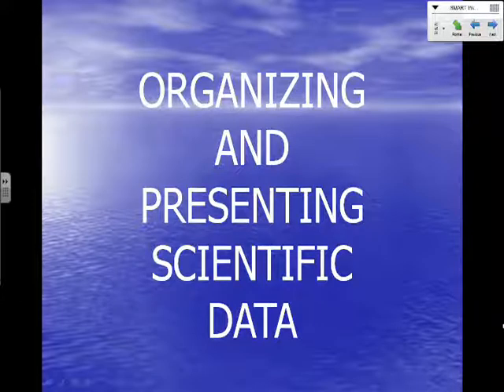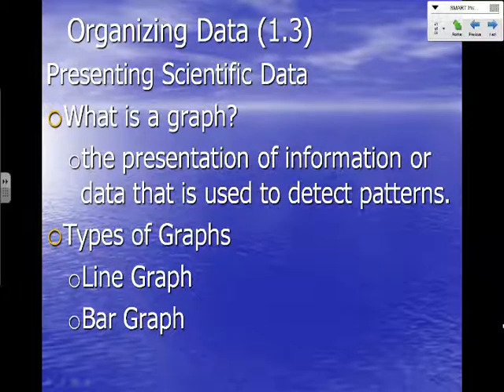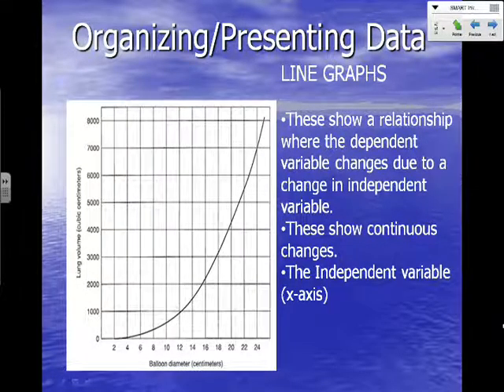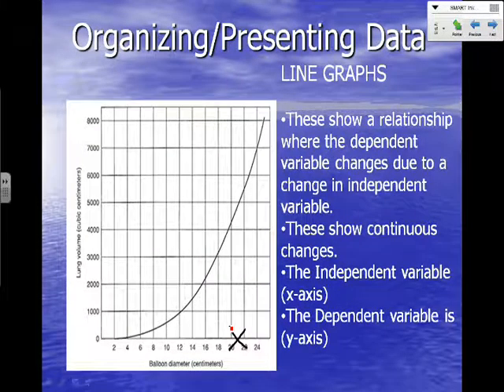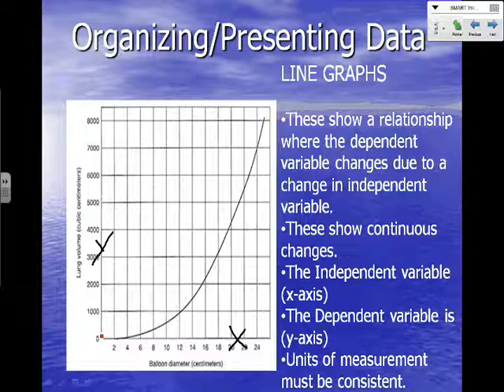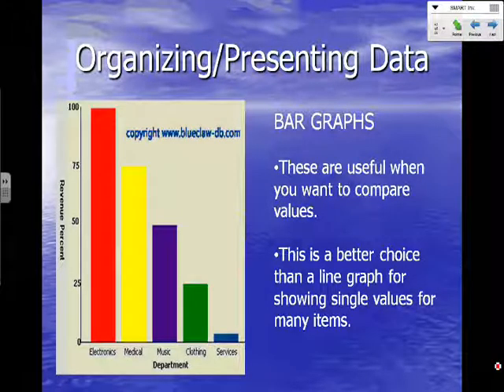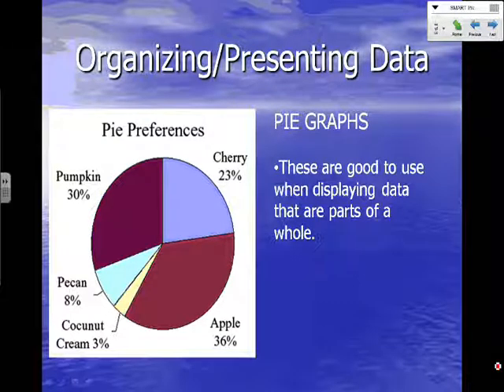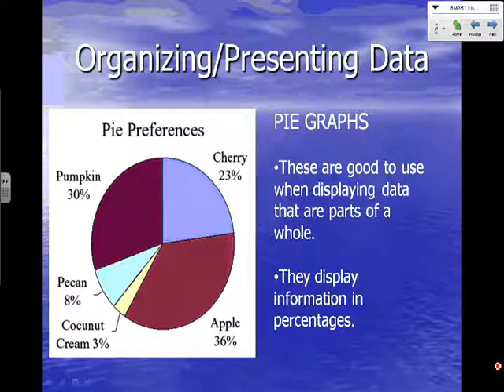Chapter 1 3